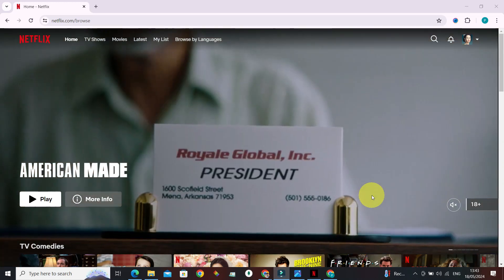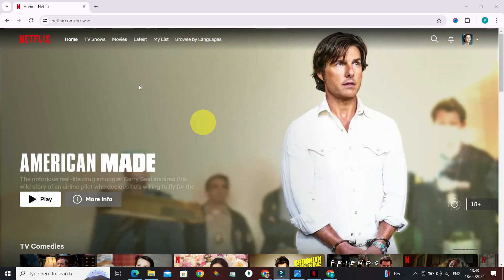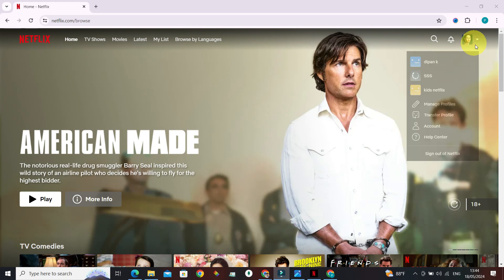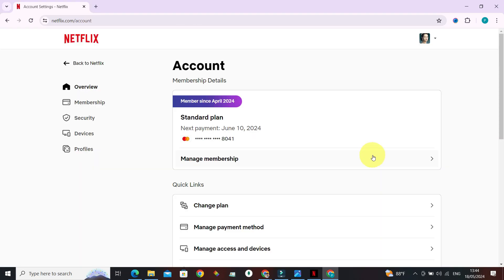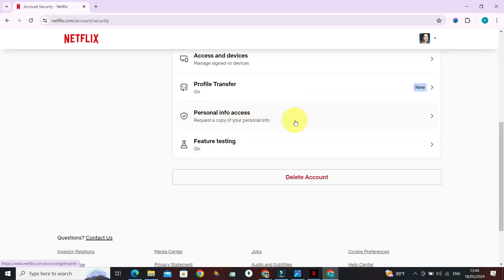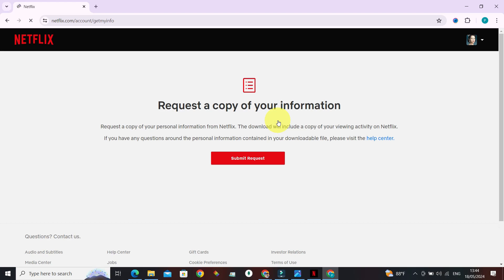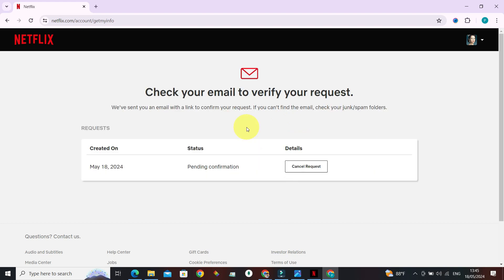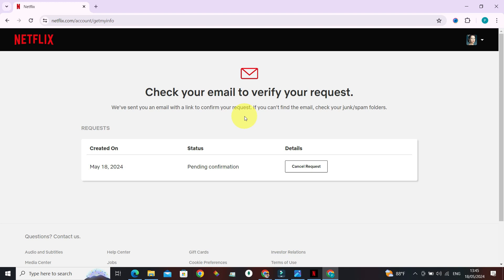How to Request Personal Info Access on Netflix 2024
In this video, we'll guide you through the process of requesting access to your personal information. Follow our step-by-step instructions to submit a request for your data, ensuring you have all the information you need from the service provider. Stay informed about your personal data and how it's being used.